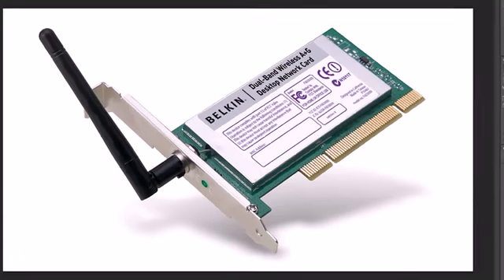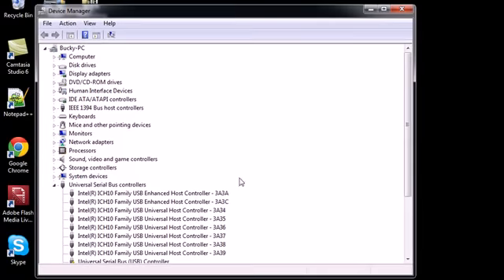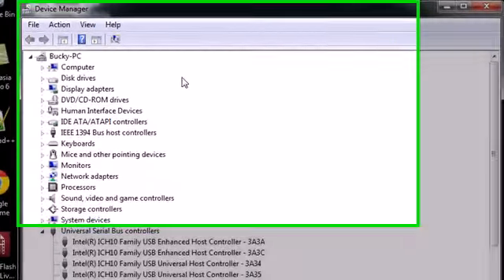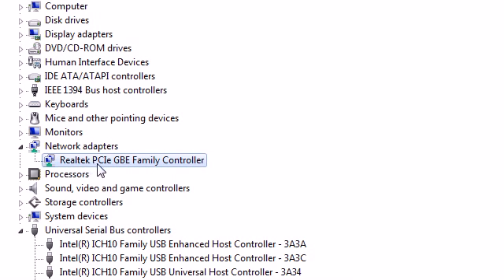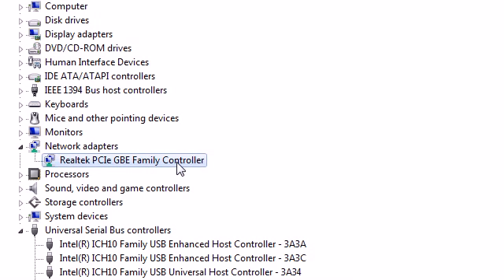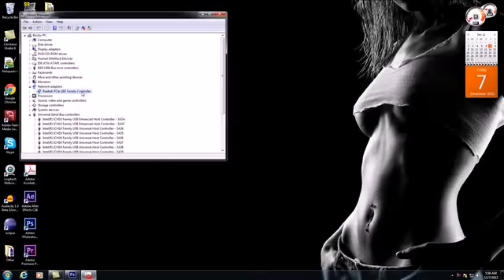tutorial dasar jarkom 9 tentang kartu NIC